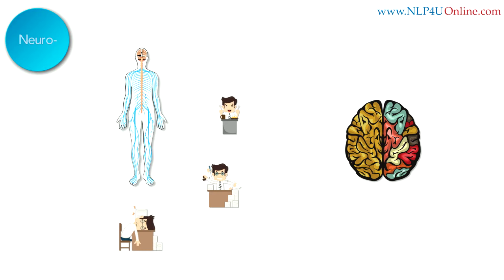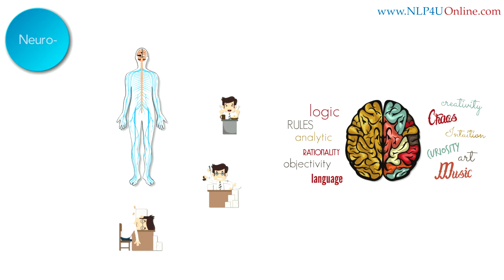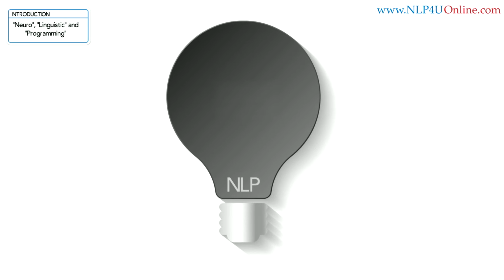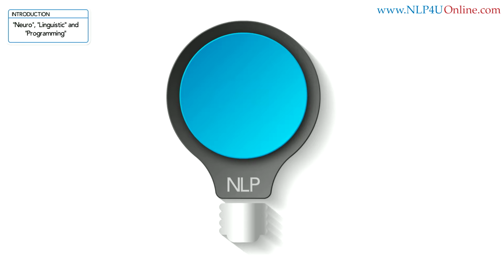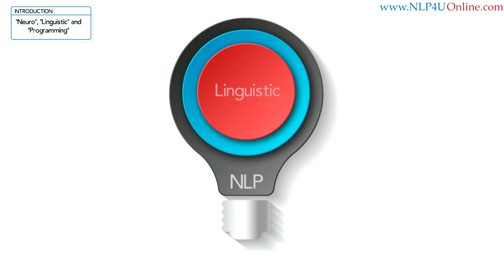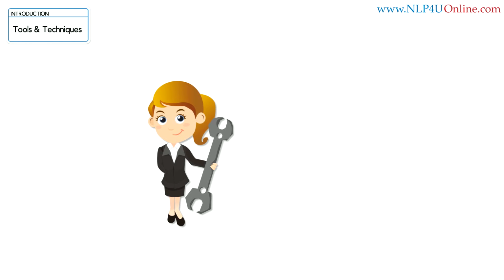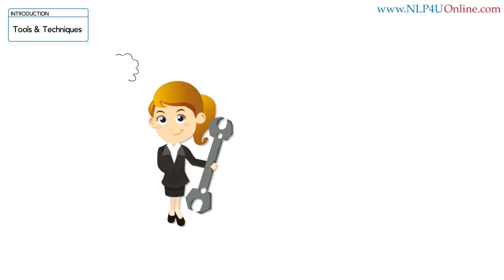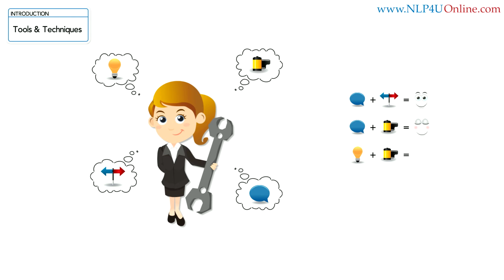NLP Practitioner Training - Introduction pt. 2 - What is NLP?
A quick overview of what NLP means, and what it really is.